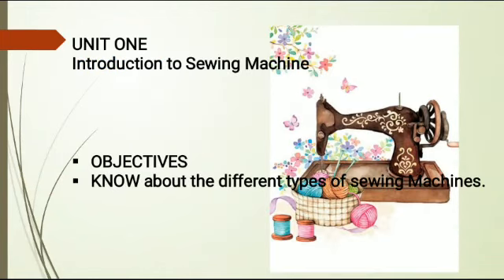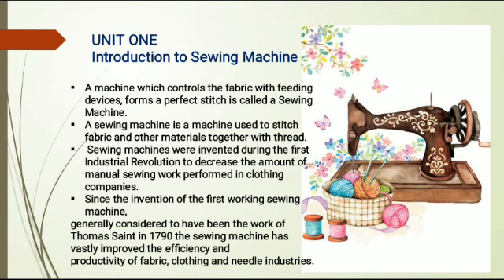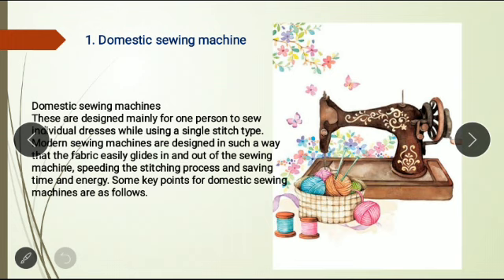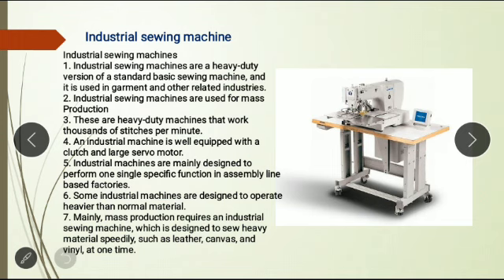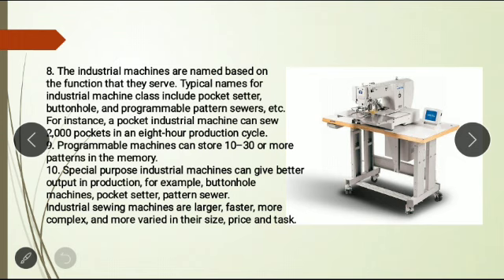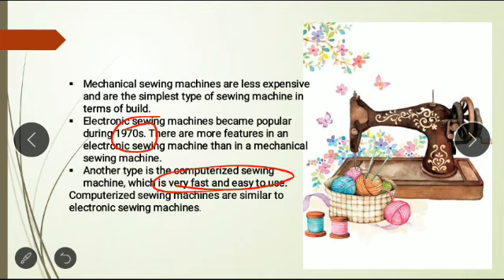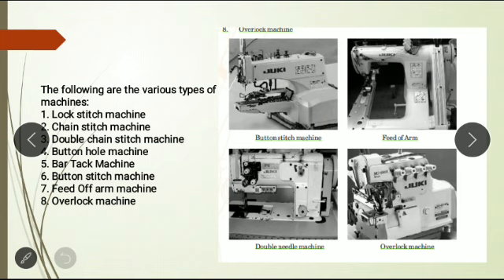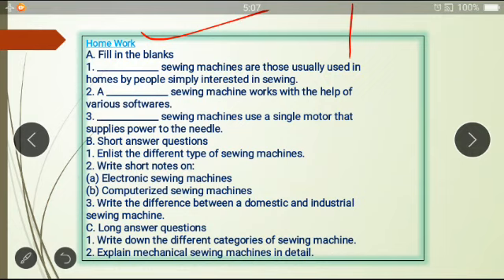Introduction to sewing machine,types and categories of sewing machine (Vocational Education)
Sufiya mohiuddin khuroo Vocational trainer of  Apparal made ups and home furnishing at Govt.Girls Higher Secondary School Baramulla under the Vocational Training Partner Indus Edutrain Pvt Ltd Shares a video Lecture on topic
introduction to sewing machine.
(introduction to sewing machine,types and  categories of sewing machine).
for level 1 students.

Stay Home!
Stay Safe!